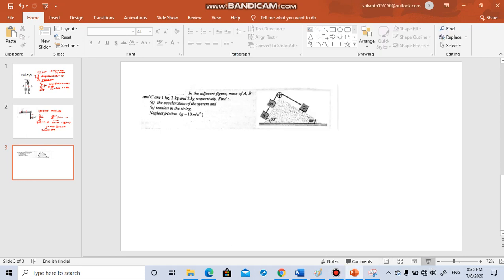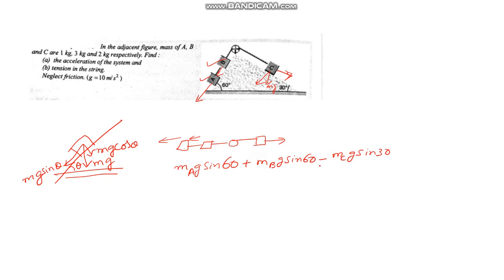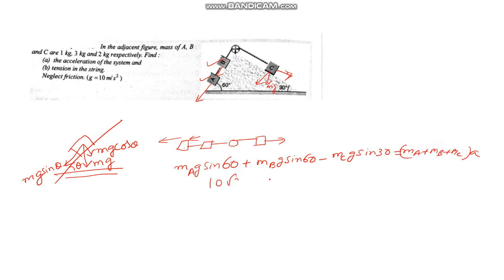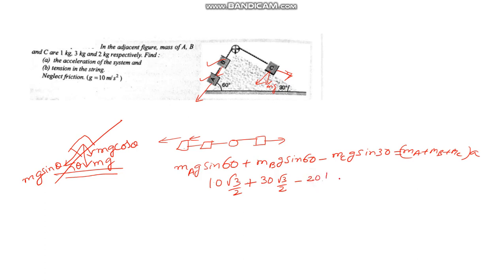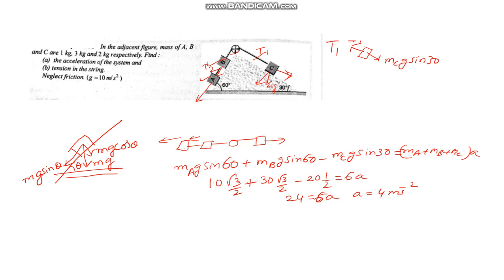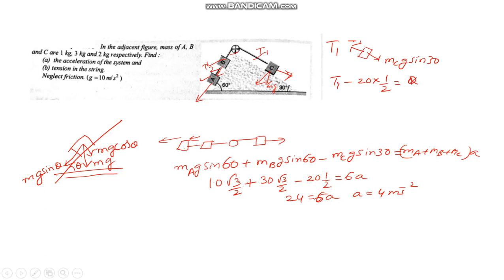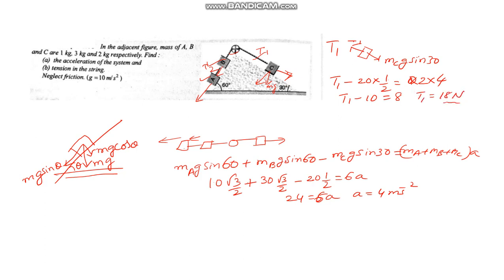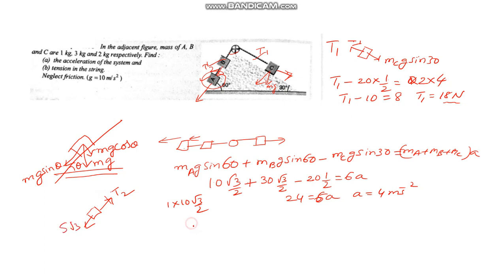Pulley problem-3|laws Of Motion|Class11|JEE|2020